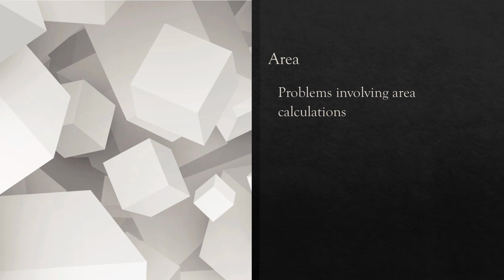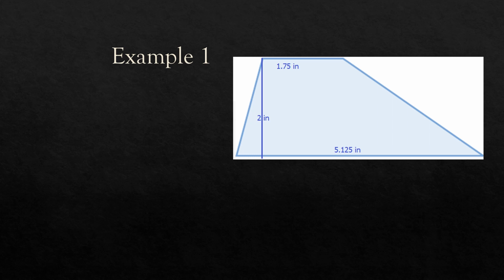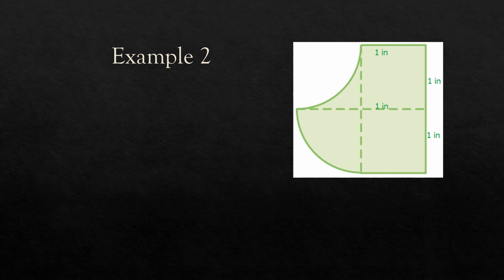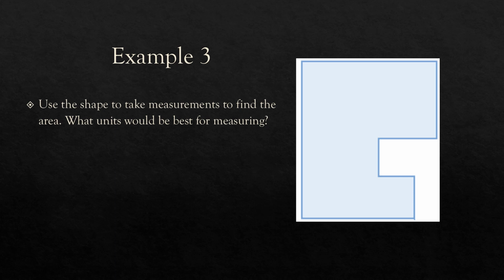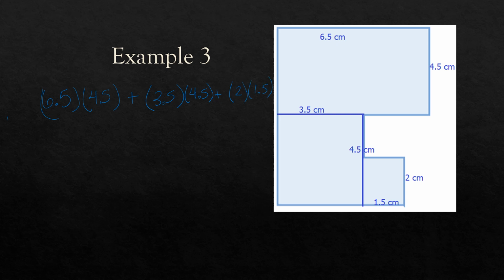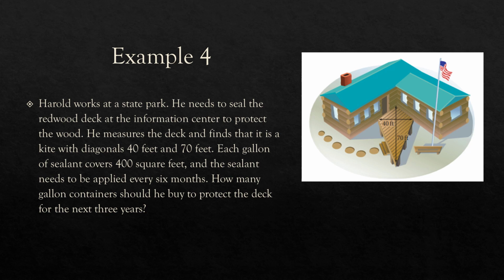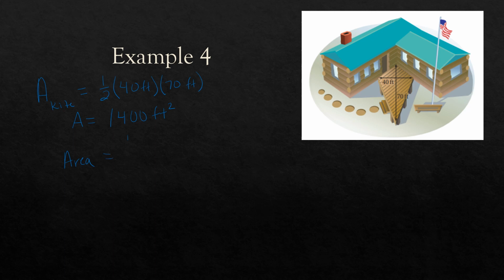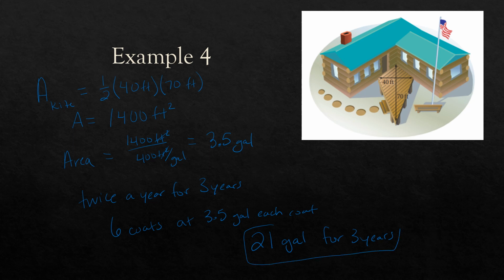Discovering Geometry Lesson 51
Discovering Geometry Lesson 51, Lesson 8.3 Area Problems